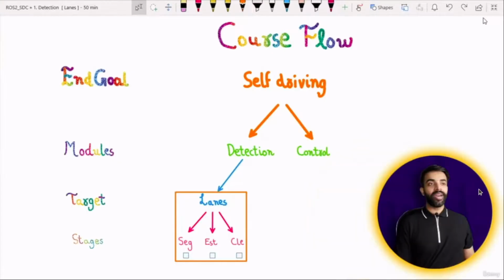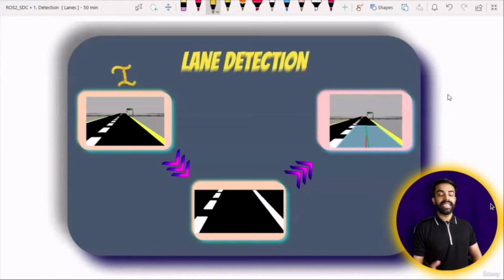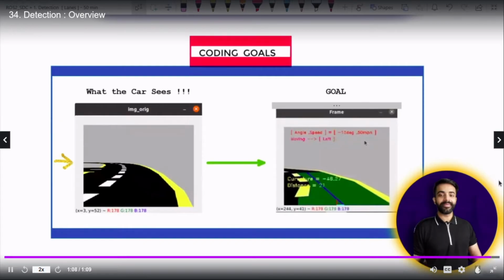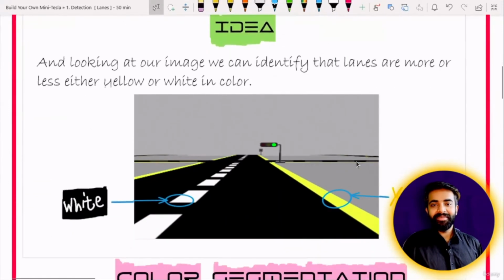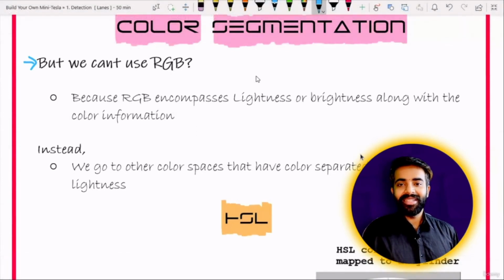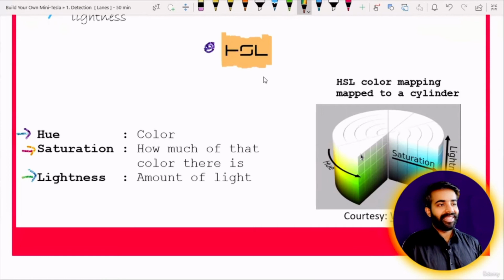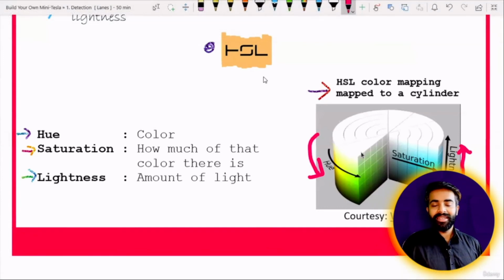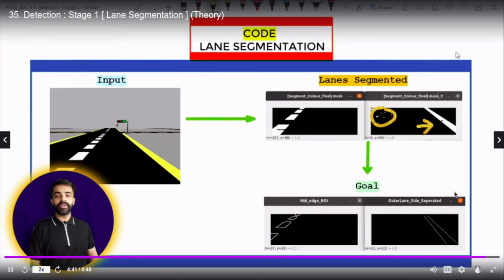Xe tự lái ROS2 với tính năng Học sâu và Thị giác máy tính : 33 - 35